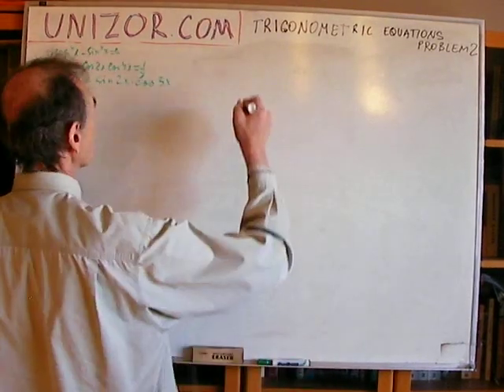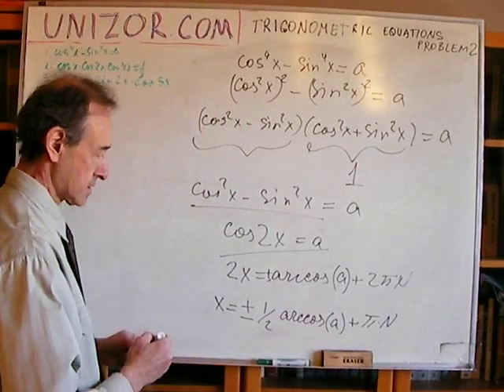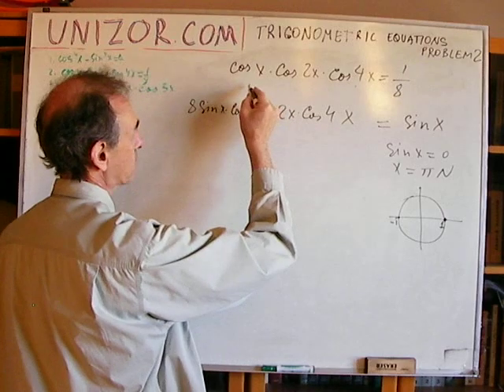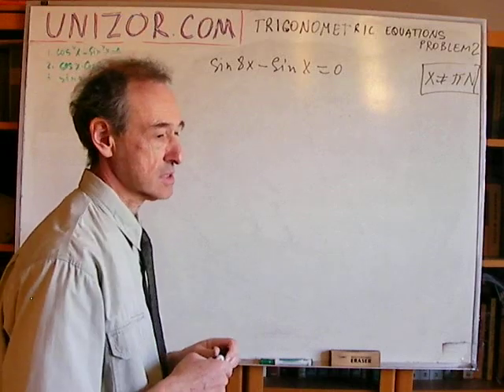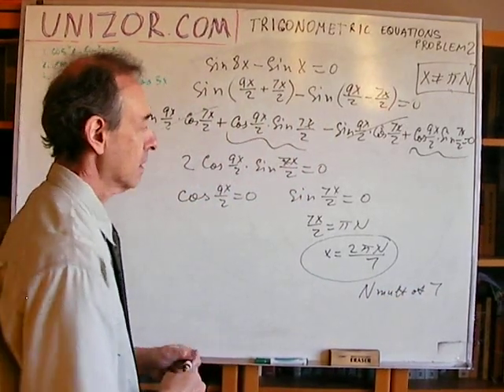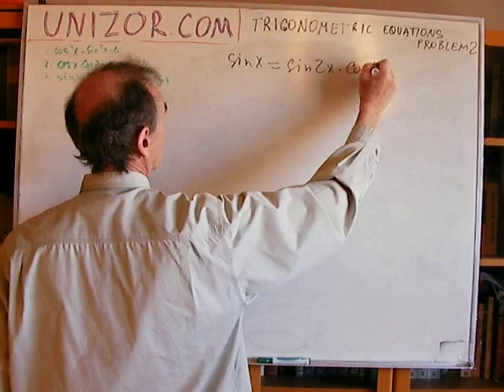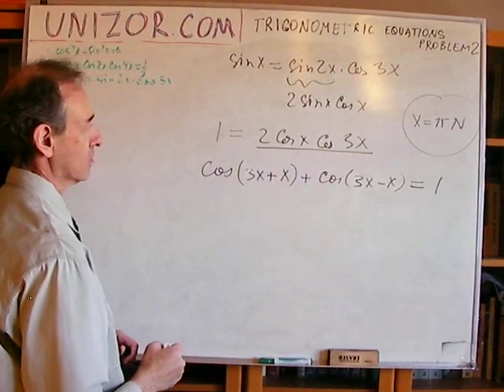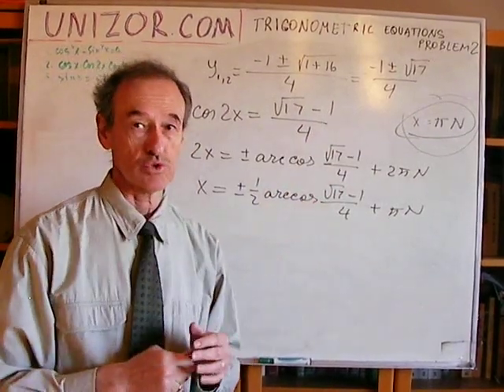Unizor - Trigonometry - Equations - Problems 2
1. Solve the following trigonometric equation:
(cos(x))^4 − (sin(x))^4 = a

Answer:
x = ±(1/2)·arccos(a) + π·N where N is any integer.

2. Solve the following trigonometric equation:
cos(x)·cos(2x)·cos(4x) = 1/8

Hint:
You might add extraneous solutions when you multiply an equation by a term that contains an unknown, like sin(x).

Answer:
x = 2·π·K/7 where K is any integer except those divisible by 7 and
x = π·(2·N+1)/9 where N is any integer except those which, if subtracted 4, are divisible by 9.

3. Solve the following trigonometric equation:
sin(x) = sin(2x)·cos(3x)

Hint:
Don't loose solutions when you reduce an equation by a term that contains an unknown.

Answer:
x = π·K and
x = ±(1/2)·arccos[(√17 − 1)/4] + π·N
where K and N are any integer number;